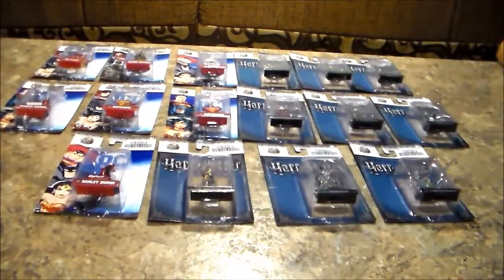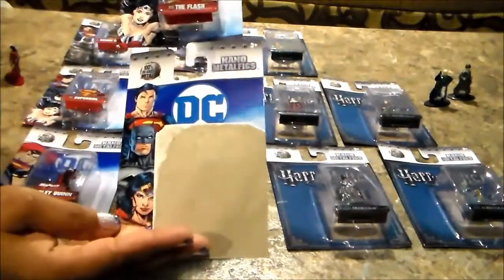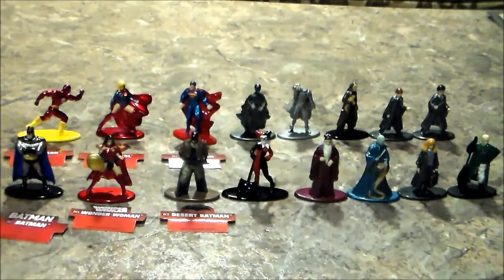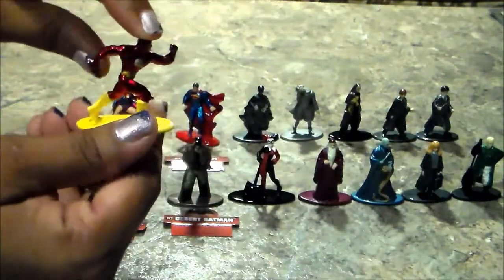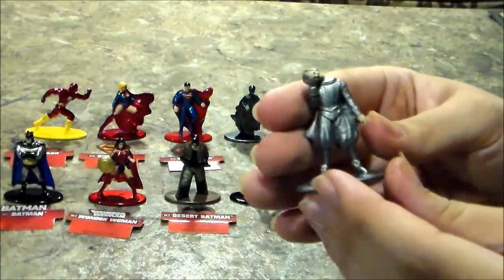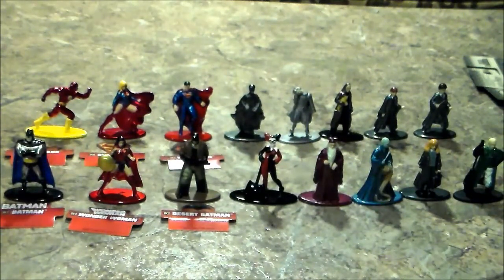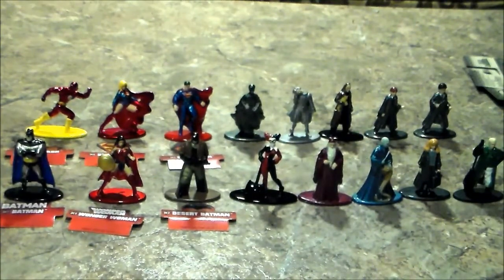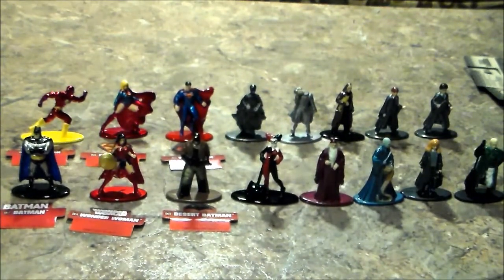DC & Harry Potter Nano MetalFigs by Jada Toys Unboxing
Unboxing new diecast metal figures  we found at Walmart for $0.97  They also got Fantastic Beasts & Marvel characters figures.